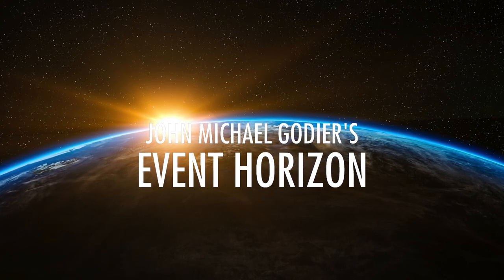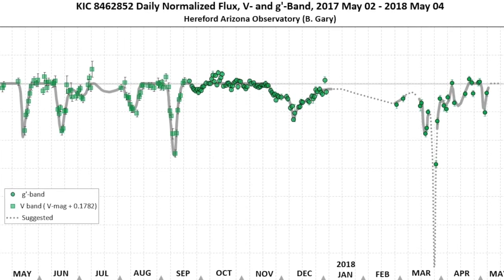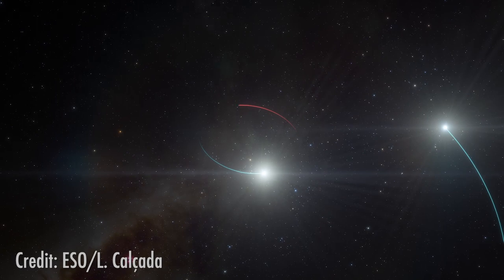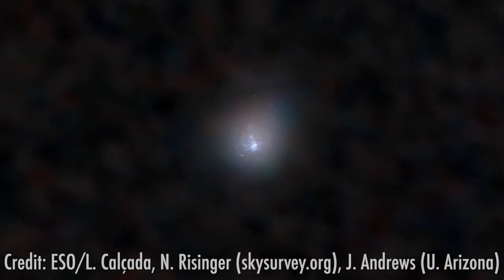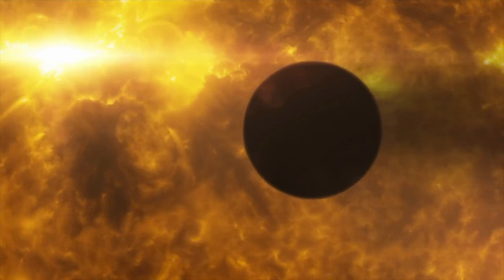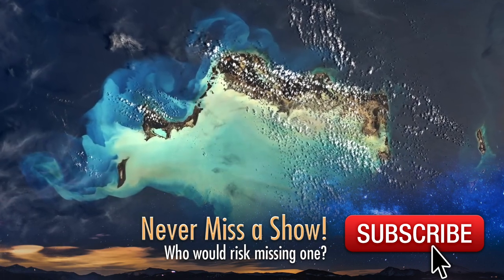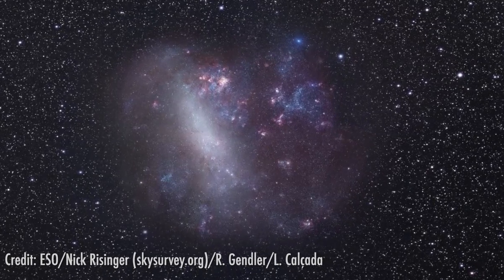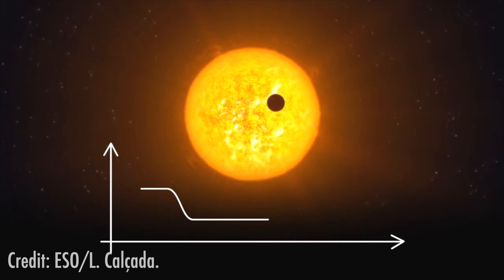BREAKING The WTF Star KIC 8462852 is Dimming Again Right on Schedule featuring Gary Sacco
The mystery of the the Alien Megastructure star continues! The WTF star or KIC 8462852 as well as Tabby's Star, is DIMMING again right on schedule. We know it is very fine dust, what we don't know is what is replenishing the dust and WHY the dust is cold despite quite possibly being in a periodic orbit around KIC 8462852.

Gary Sacco has been working with Tabetha Boyajian to continue to watch the star closely. As well, in 2017 Gary was the lead author on a paper predicting A 1574-DAY PERIODICITY OF TRANSITS ORBITING KIC 8462852, and that prediction seems to be correct with the new dip observed on September 10th.

KIC8462852 Faded at an Average Rate of 0.164±0.013
Magnitudes Per Century From 1890 To 1989

00:00:00 Intro
00:00:37 Bio
0:01:17 Tabby’s star is dimming again
0:07:55 The habitable zone of KIC
0:11:00 Tiny dust
00:12:57 The Secular dimming issue
00:16:09 Are the two types of dimming related?
00:18:06 Planet Sized Comets and the Alien question
00:24:00 UAPs…
00:28:00 UAPs as machines
00:33:00 Back to Tabby’s Star
00:33:26 More intrigue coming…
00:44:15 An Alien in John’s Studio!

Follow us at other places!

FOOTAGE:
NASA
ESA/Hubble
ESO - M.Kornmesser
ESO - L.Calcada
NAOJ
University of Warwick
Goddard Visualization Studio
Langley Research Center
Pixabay